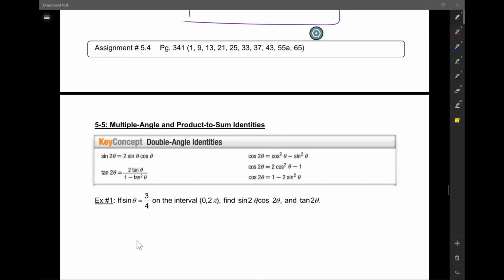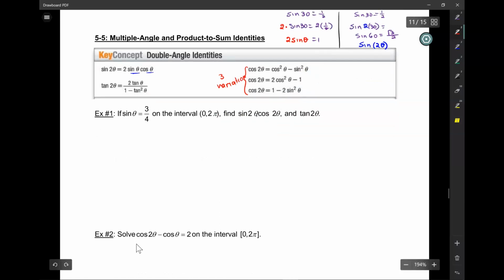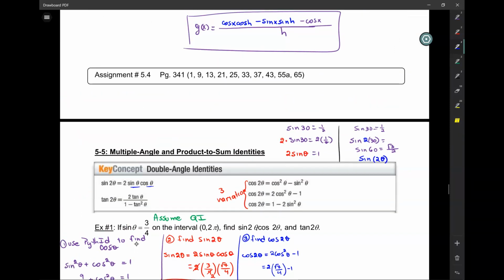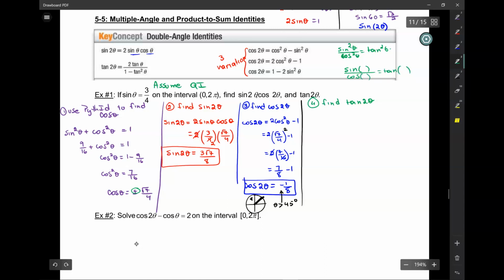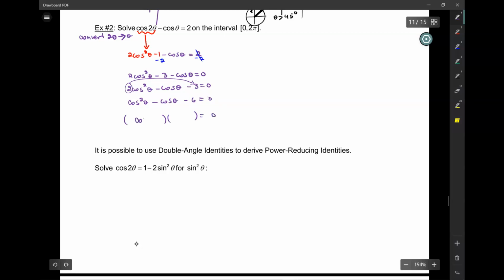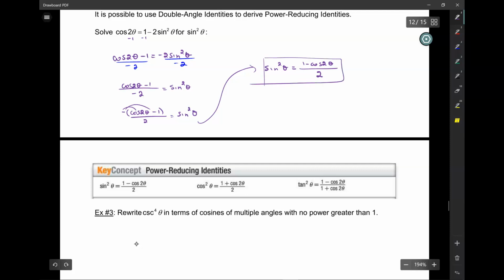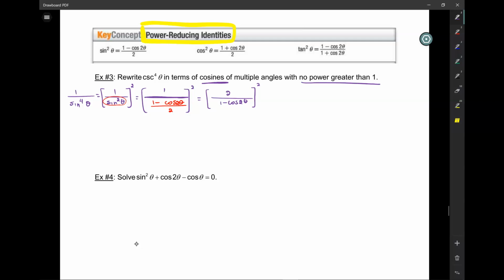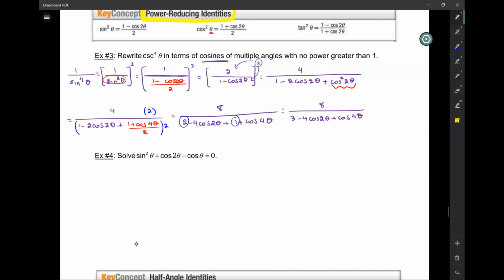Precalc Hon 5.5 Part 1